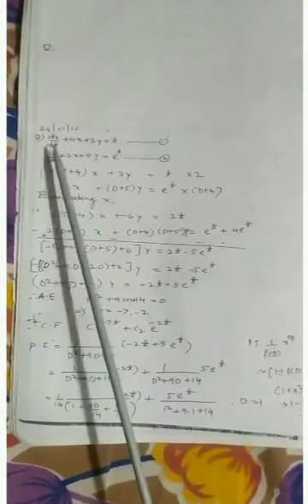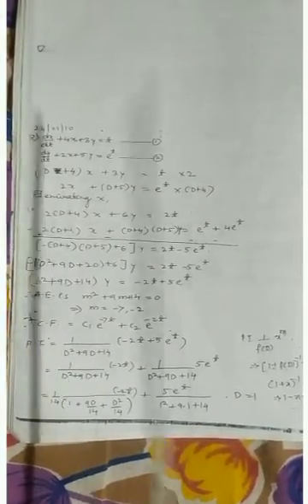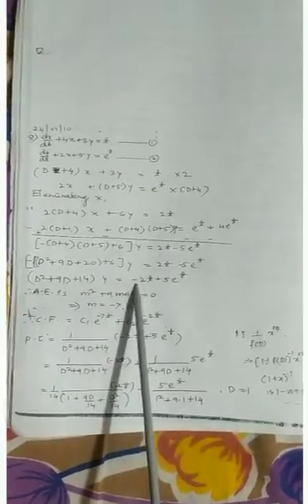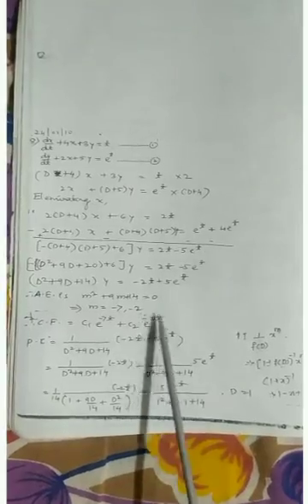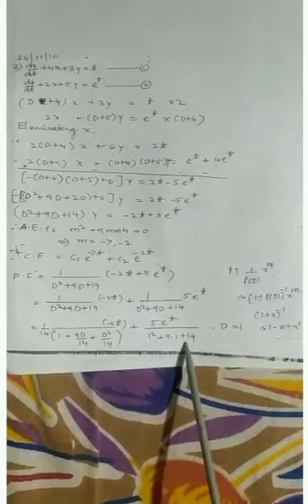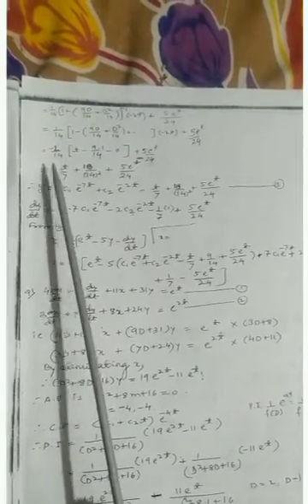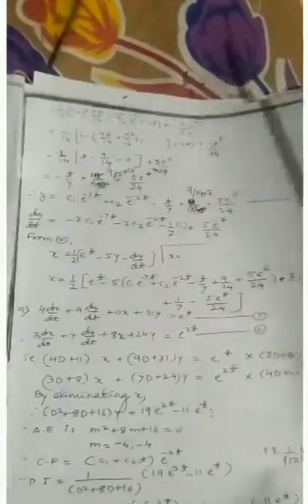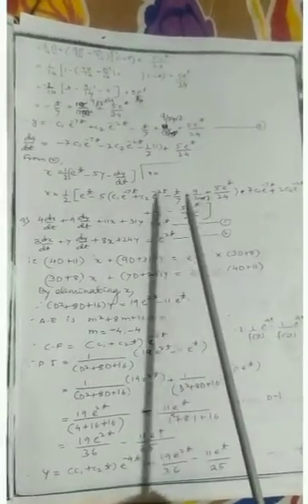B.Sc.VI sem Unit-1 session-4